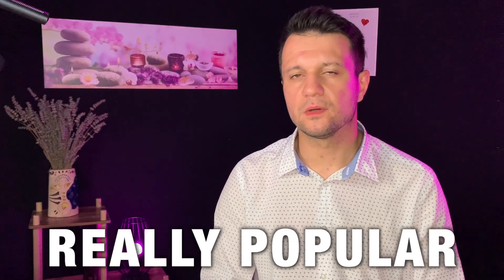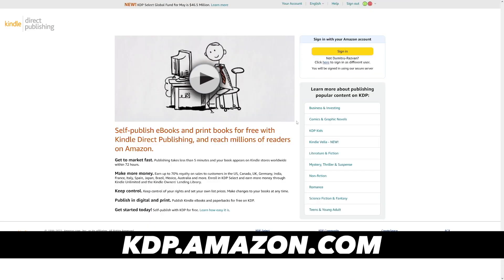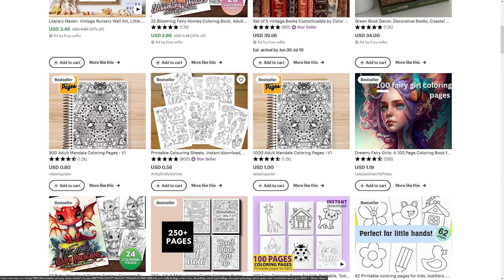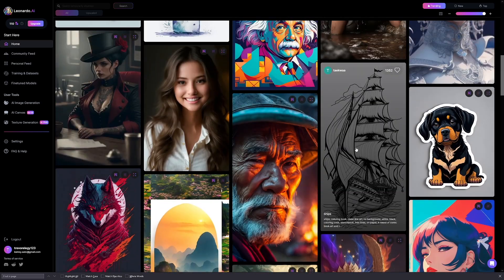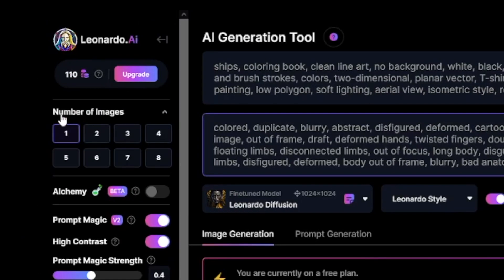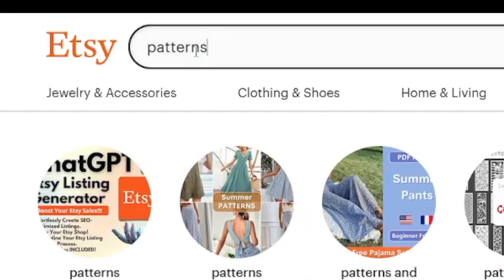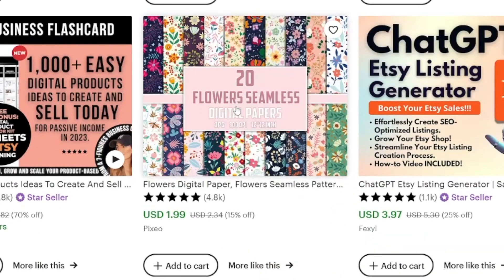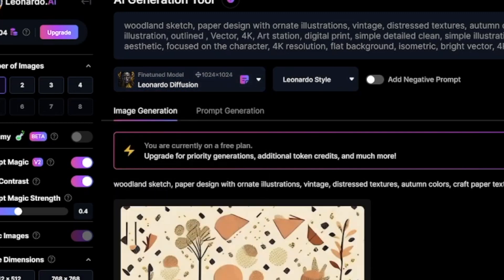How To Make AI Coloring Books For $0 To Sell Online (Step by Step Tutorial)